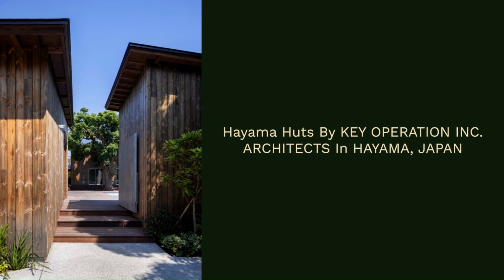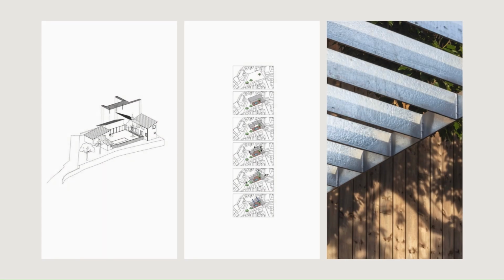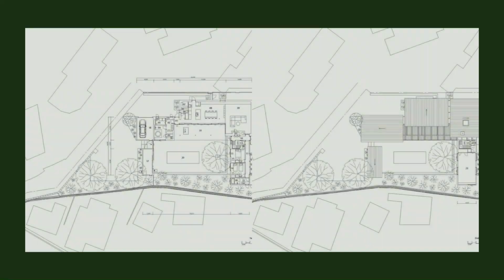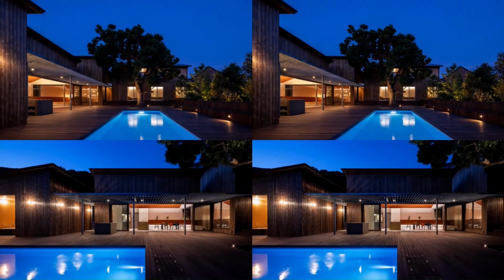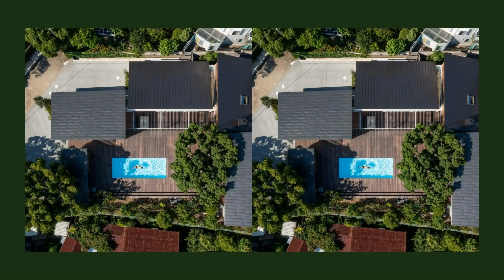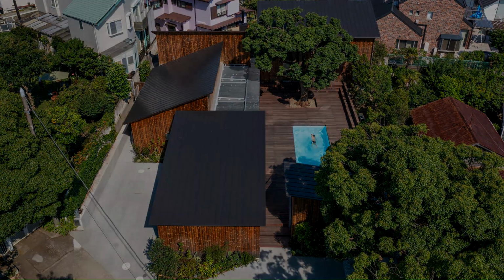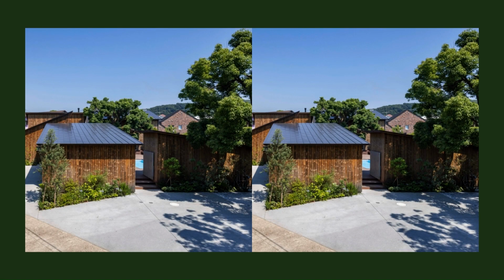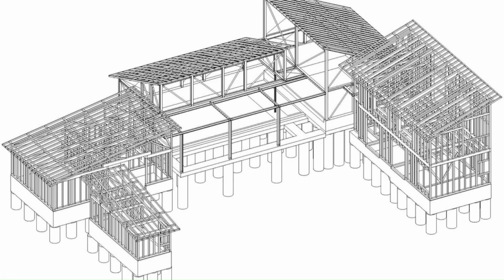Hayama Huts By KEY OPERATION INC. ARCHITECTS In HAYAMA, JAPAN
A villa fronting a private drive is a three-minute walk from Isshiki Beach. The Hayama area was a fishing village up until the Edo Period, but resort construction began there in the Meiji Era for the Emperor, Imperial lineage, and renowned people. Houses line the narrow lanes remaining from fishing village times. Since the property steps downhill from the north to south, southside properties are in plain view from the north.

Archi Studio

Architects: KEY OPERATION INC. / ARCHITECTS
Area: 1000 m²
Year: 2022
Photographs:Shigeo Ogawa
Structure Consultants: Delta Structural Consultants
M&E Engineers: Comodo Facility Planning
Construction: Double Box
Landscaping: Yard Landscape
City: Hayama
Country: Japan